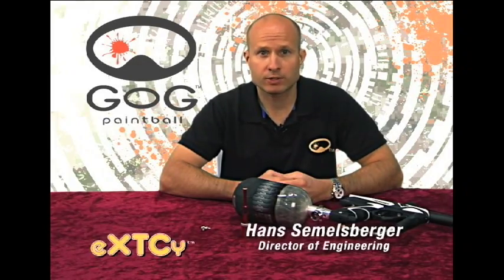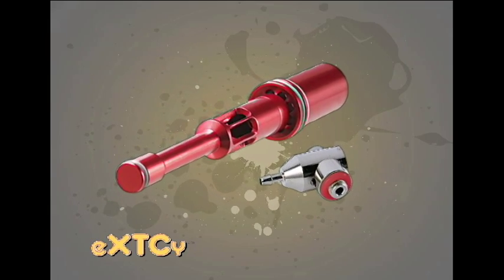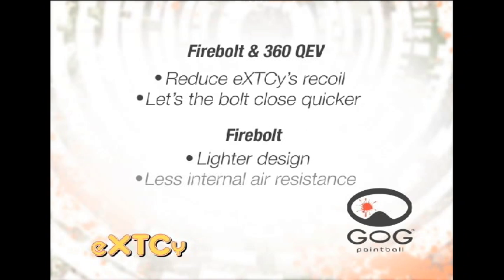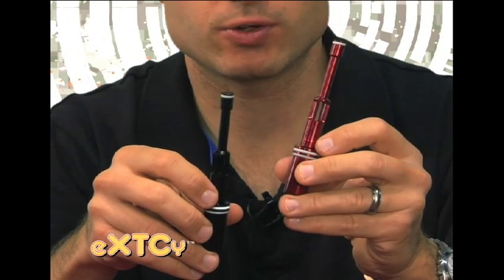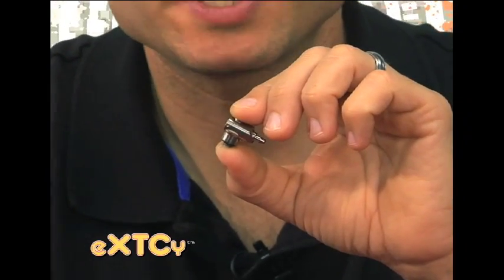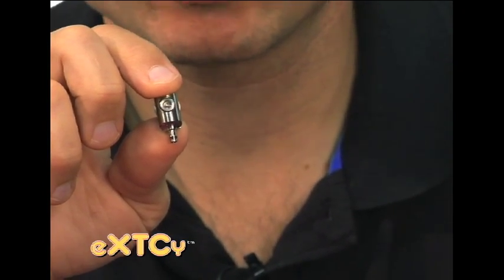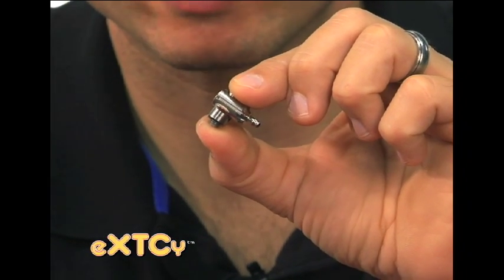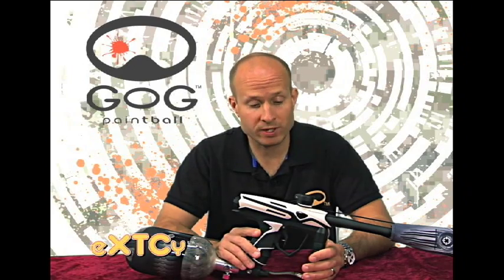eXTCy Firebolt and 360 QEV Introduction -- GOG Paintball Official Video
Hans Semelsberger, Director of Engineering at GOG Paintball introduces the Firebolt and 360 QEV for the eXTCy electropneumatic paintball marker. With reduced moving mass and increased airflow, the Firebolt and 360 QEV reduce recoil for better stability and tighter target groupings at high rates of fire.